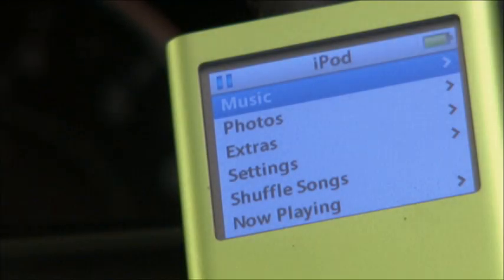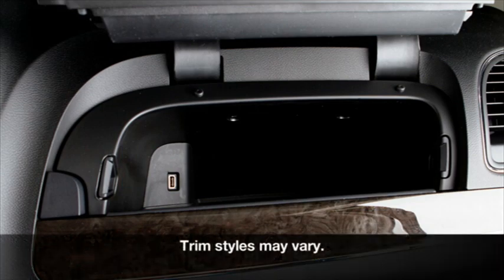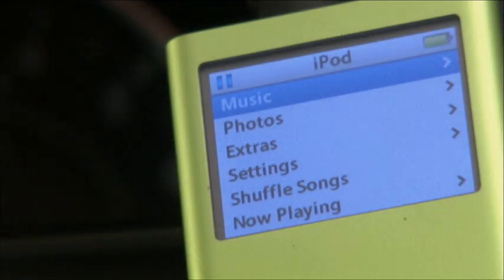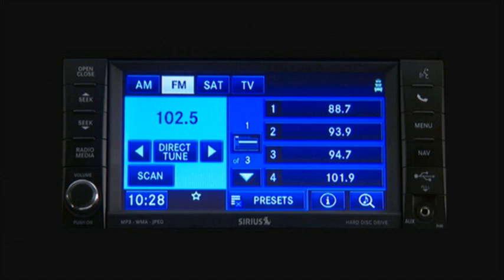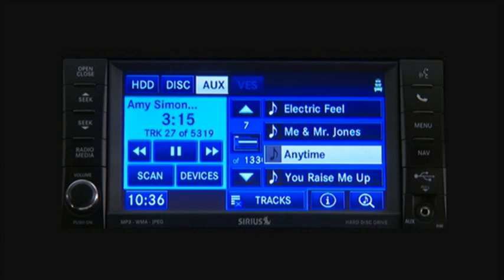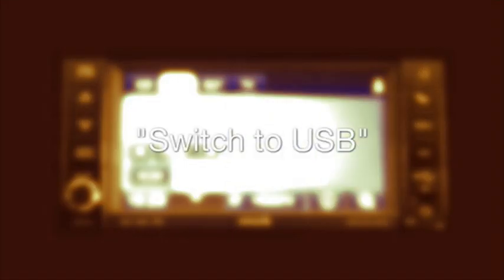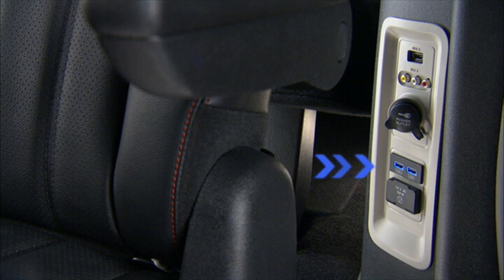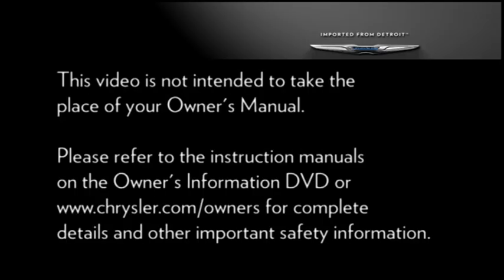2013 Chrysler Town & Country | USB Port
This video shows how to use the USB port in the 2013 Chrysler Town & Country.